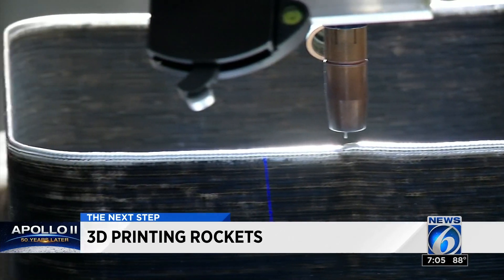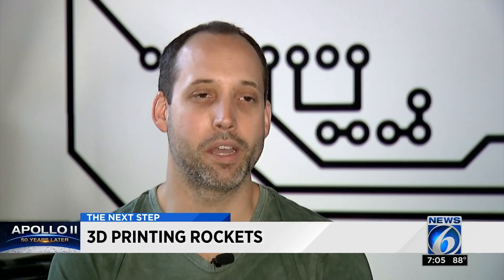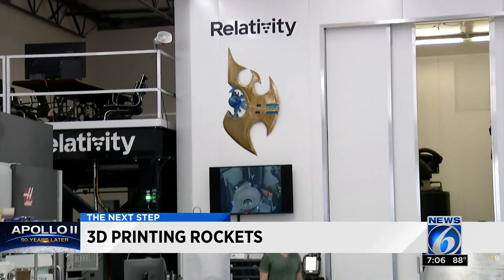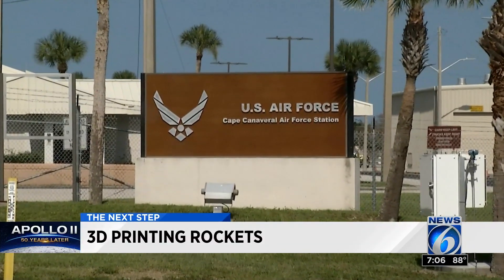How Relativity Space is 3-D printing rockets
Relativity Space is using new cutting-edge technology to 3-D print rockets.